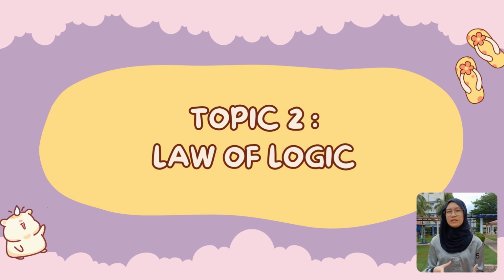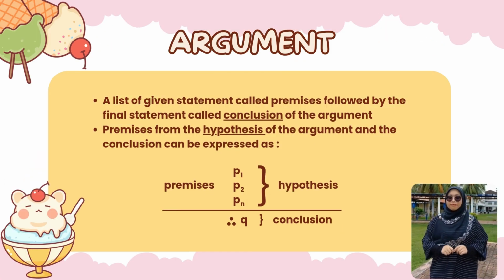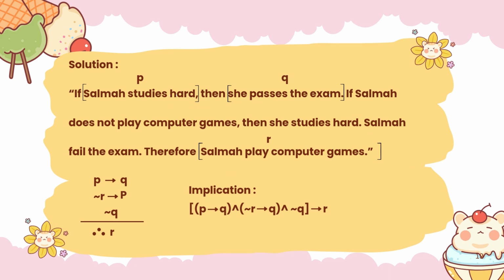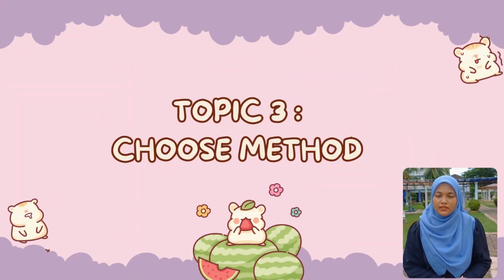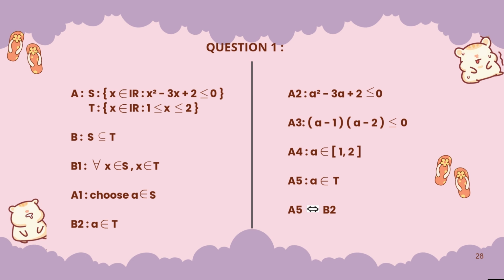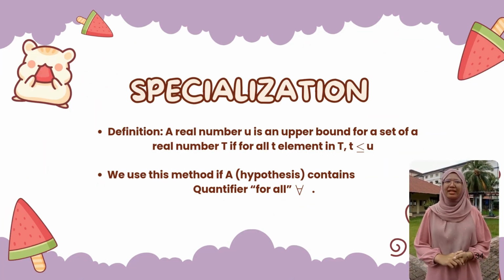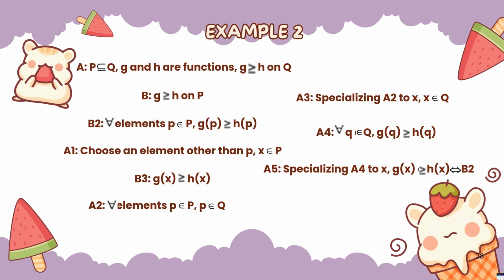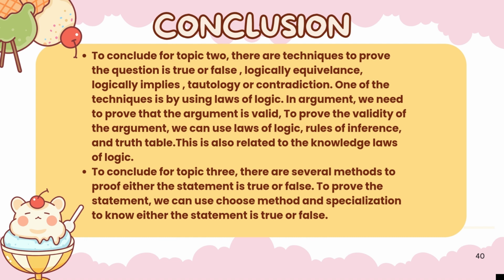MAT222 - GROUP ASSIGNMENT